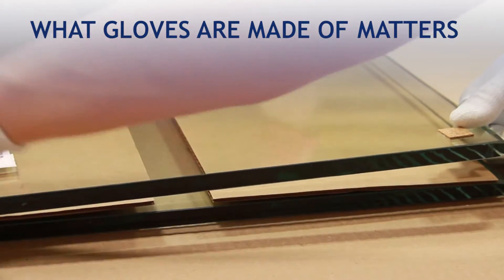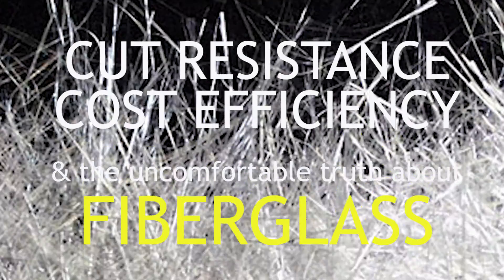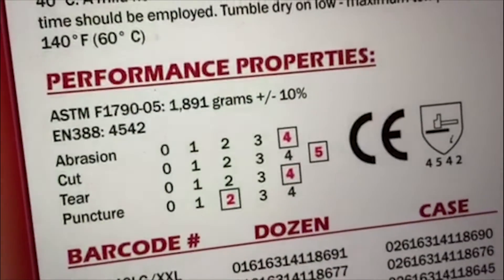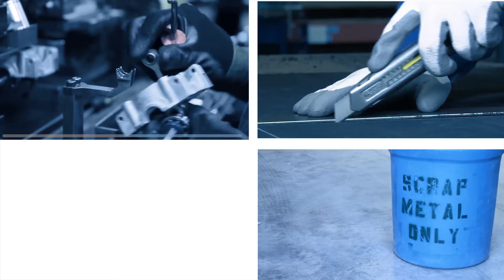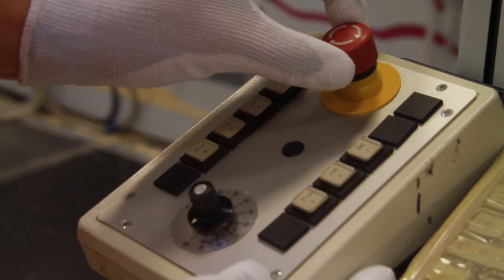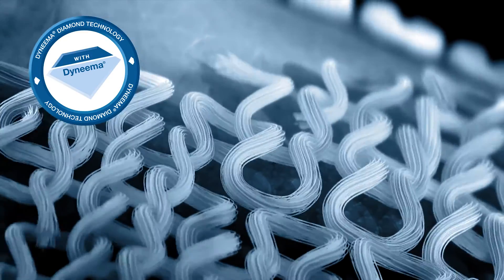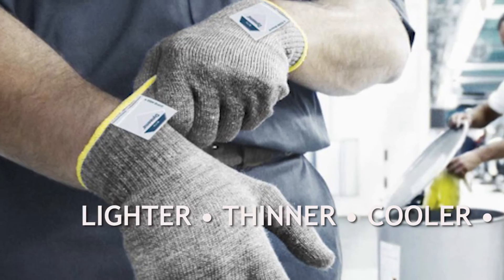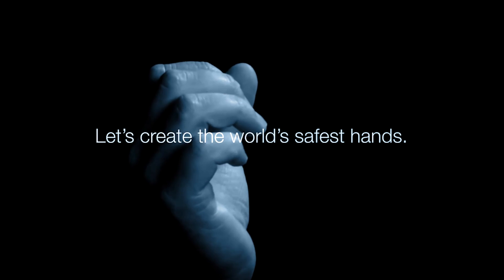Cut resistance, cost efficiency & the uncomfortable truth about Fiberglass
Are the work gloves you use for cut protection actually contributing to risk? If they rely on fiberglass to provide cut resistance, they might be.